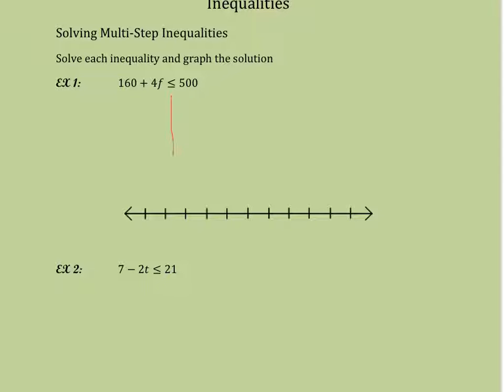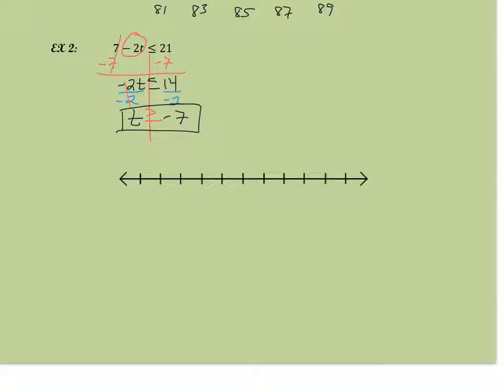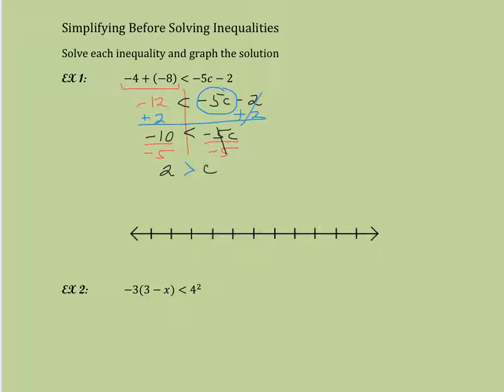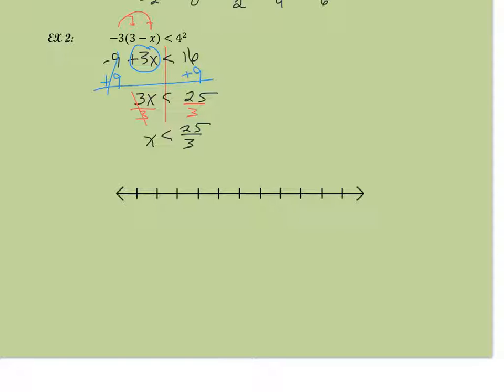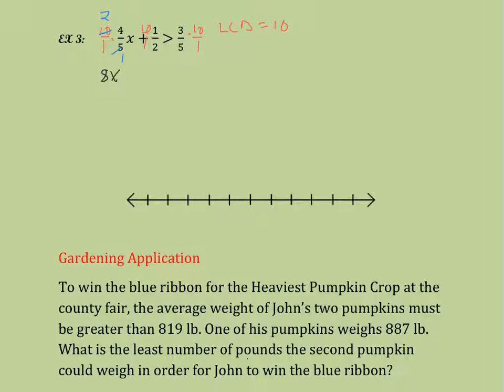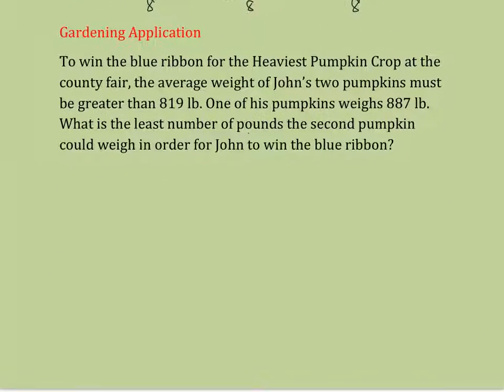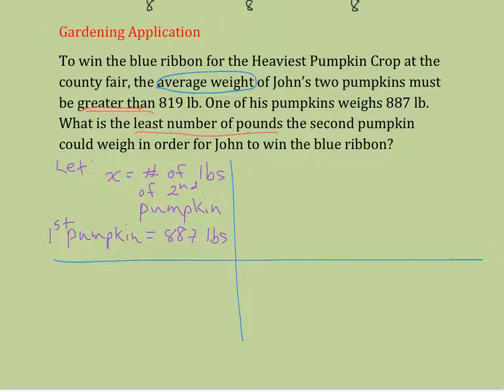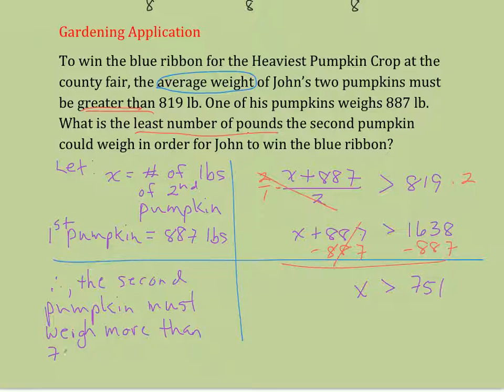Alg 1 Hon 2-4